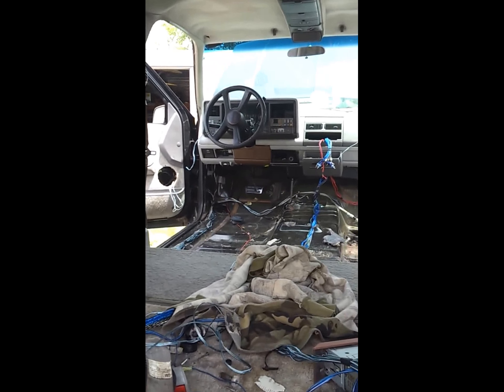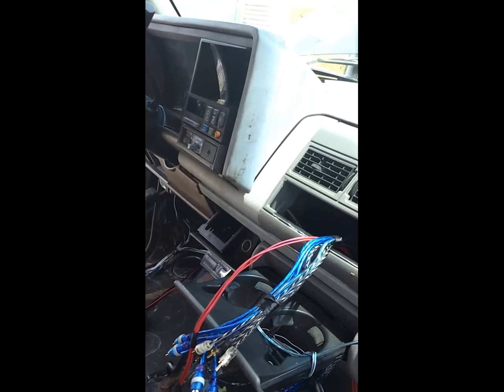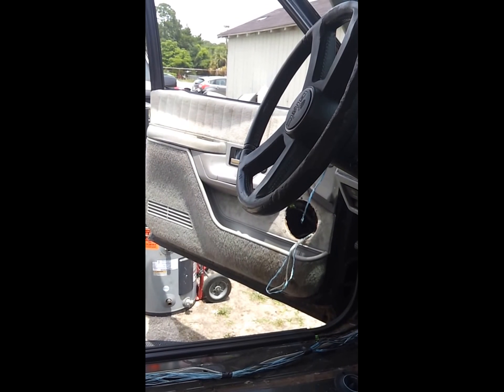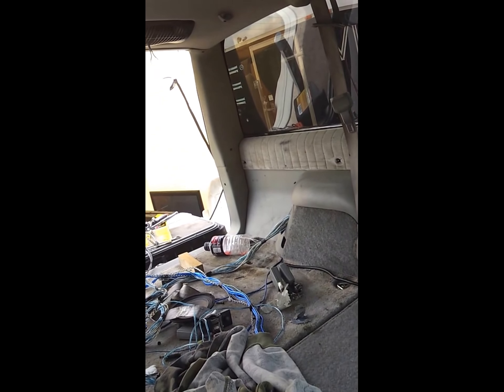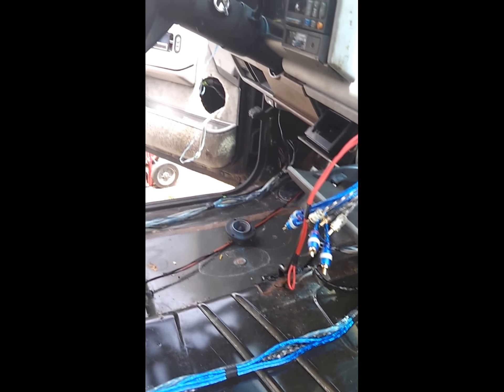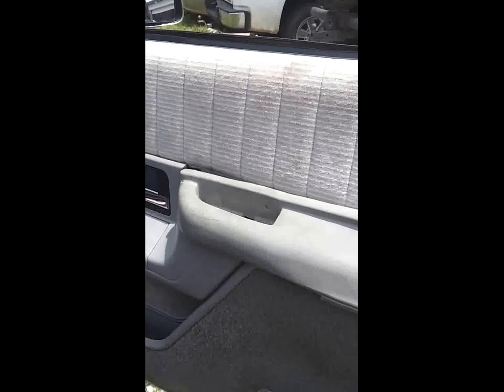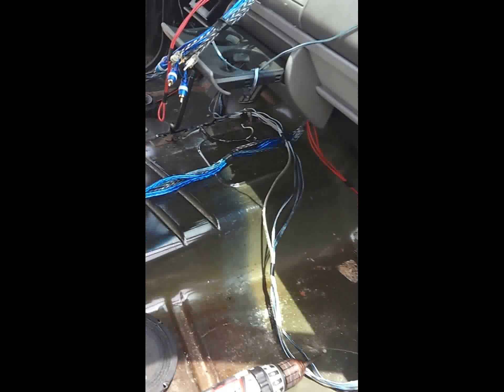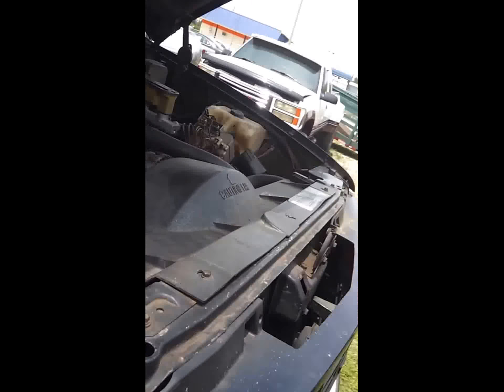1994 GMC Yukon GT Audio Install part 1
Project truck. making a customers dream truck and a rolling advertisement for my new shop at athe same time. Truck is going to have 4 JL W3-3-4 12" subwoofers, 4 6 1/2" RF Punch 3 ways, 2 PPI Super tweeters, 2 Power acoustic 1" soft dome tweeters, and 2 Klipsch 6 1/2" woofers. Amps to power this are 1 quantum cosmik 3000watt monoblock, RF Punch 400.4, RF Punch 300.1 controlled by a Pioneer double din up front.